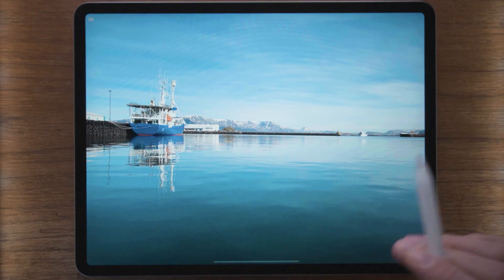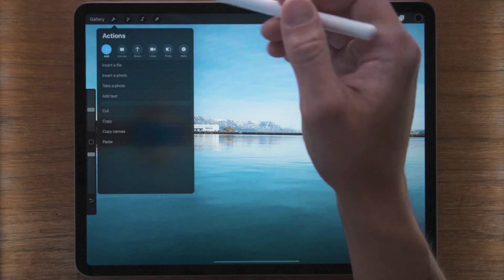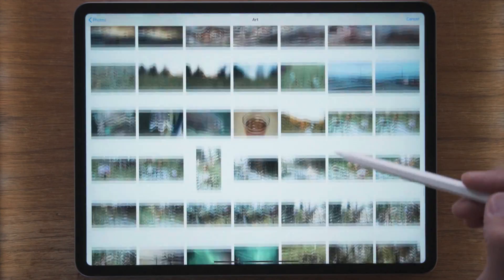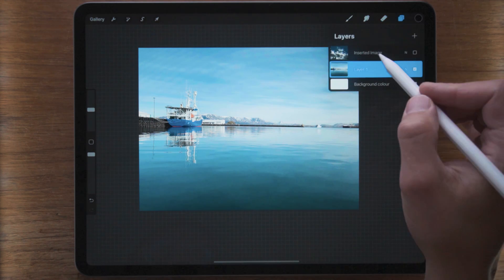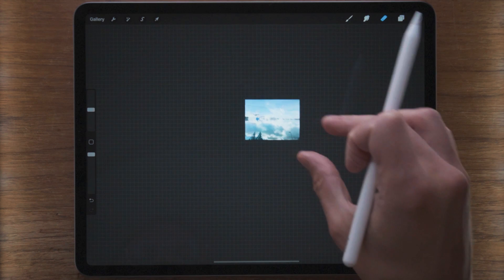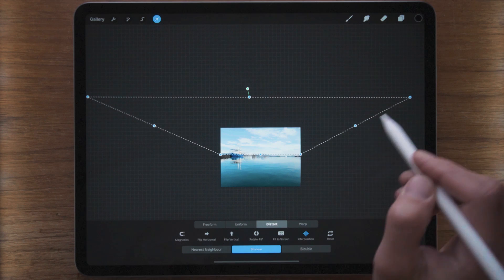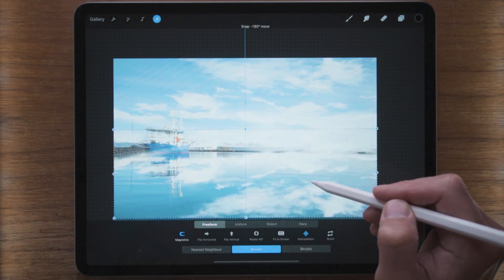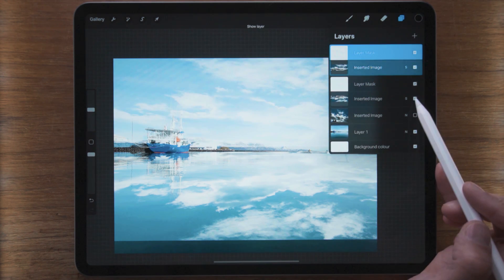Easy Sky Replacement in Procreate Tutorial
Transform ordinary photos into breathtaking masterpieces with this quick sky replacement technique! Learn how to dramatically enhance your images by swapping dull skies with stunning alternatives in Procreate.

In this step-by-step tutorial, I'll guide you through replacing the sky in a photo I captured during my Iceland travels. You'll discover how to seamlessly integrate cloud formations, match lighting conditions, and create a perfectly balanced composition that looks natural yet extraordinary. Perfect for photographers, digital artists, and anyone looking to elevate their image editing skills in Procreate.